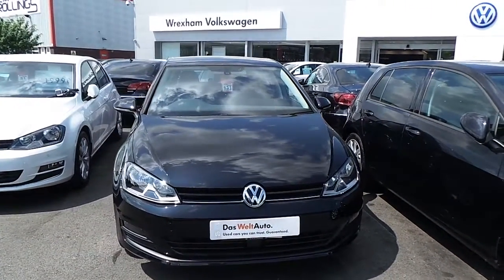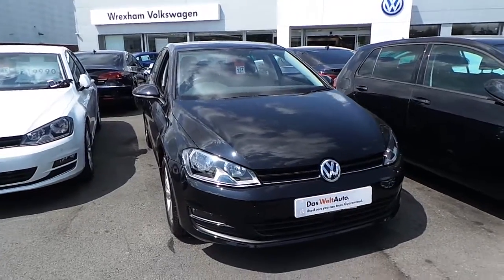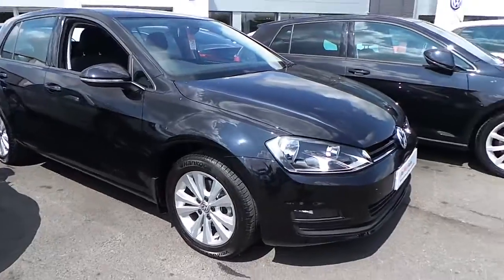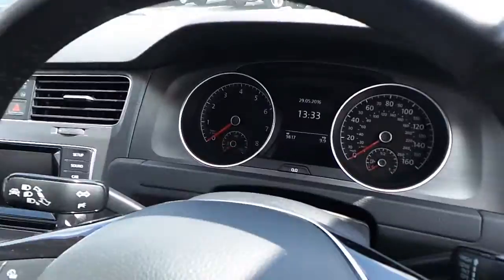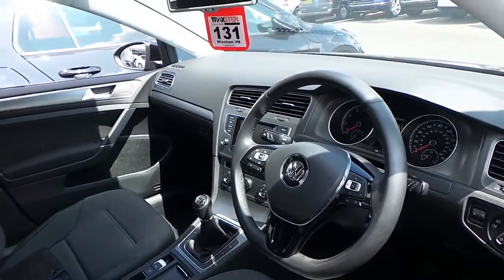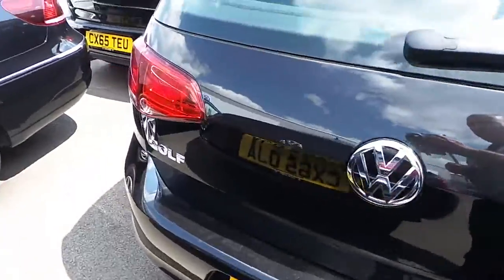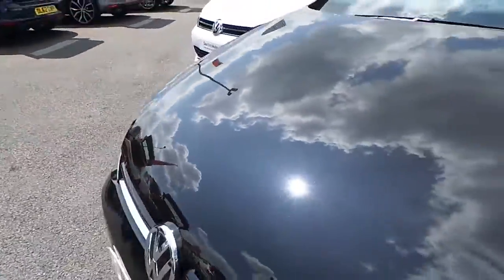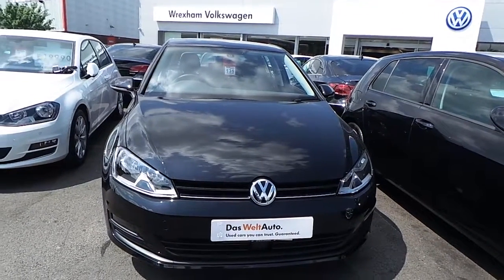Volkswagen Golf SE 1.4 122ps available at Wrexham Volkswagen!